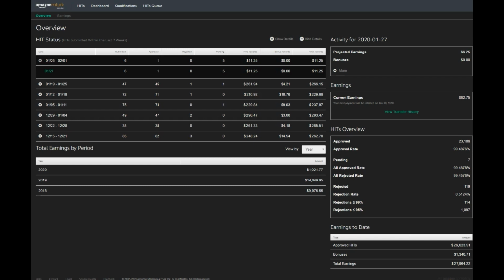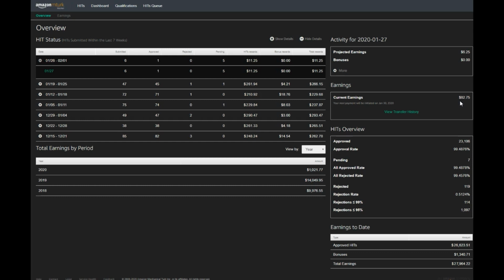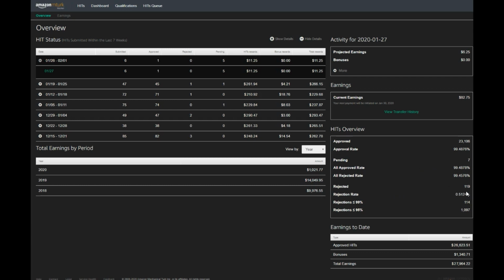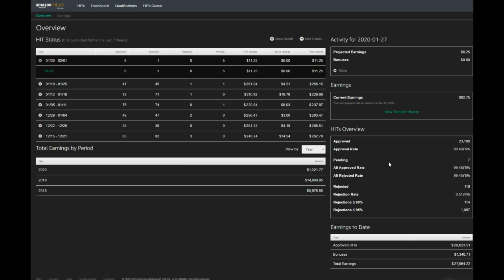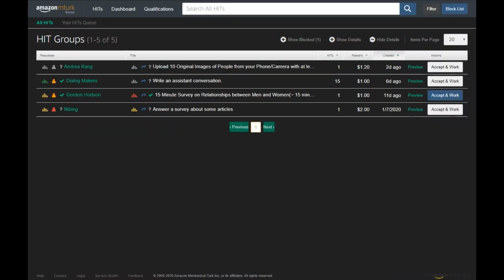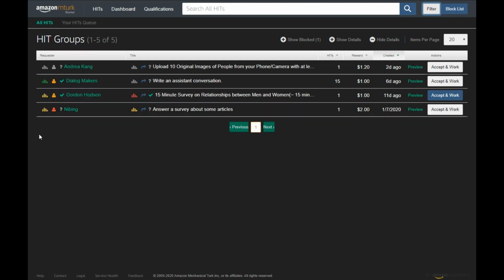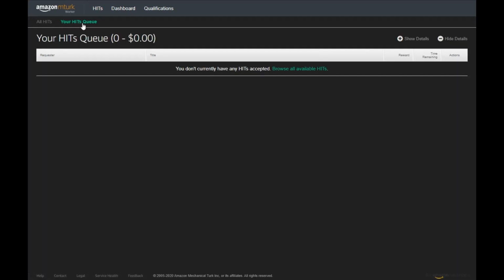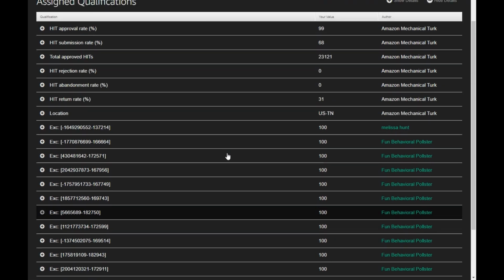A to Z How to be a Successful Amazon Mechanical Turk Worker - New for 2021 : Episode 2 The Dashboard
Overview of the Mechanical Turk Dashboard

Join Our Hit Stop...The Friendliest mTurk Worker Forum on the Web